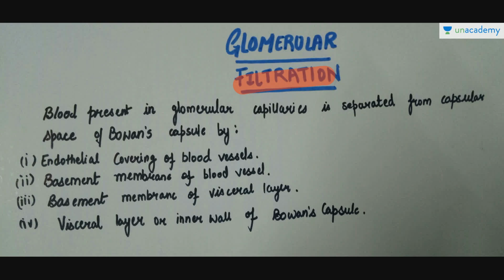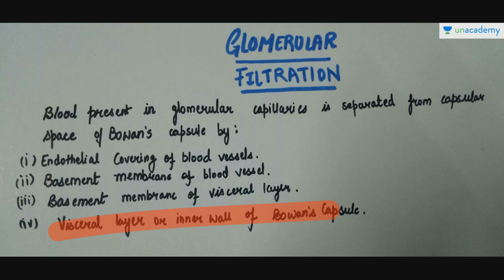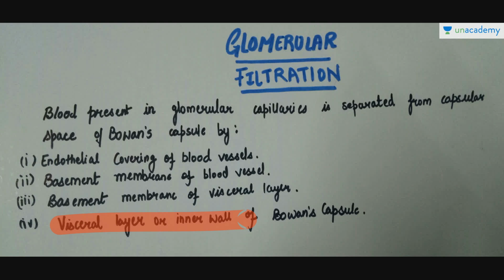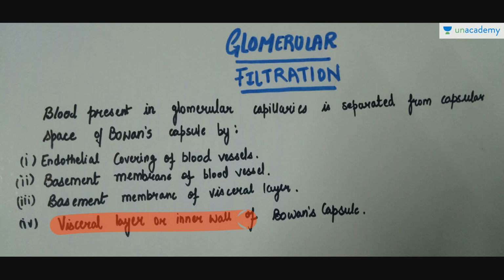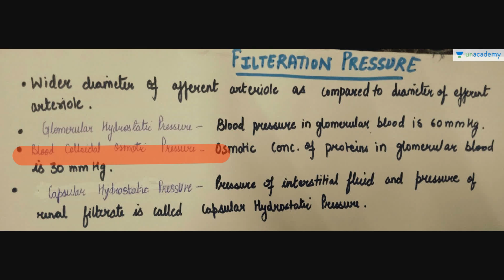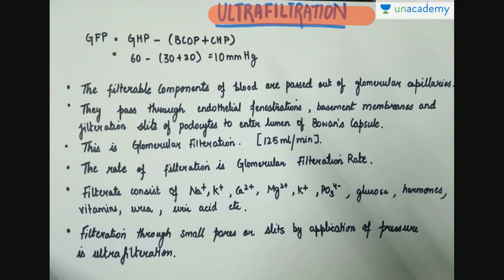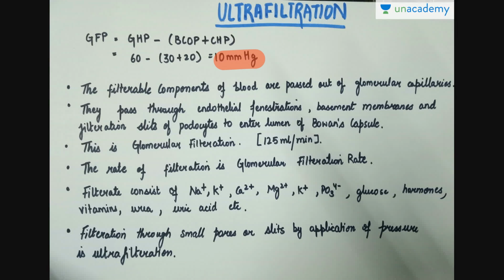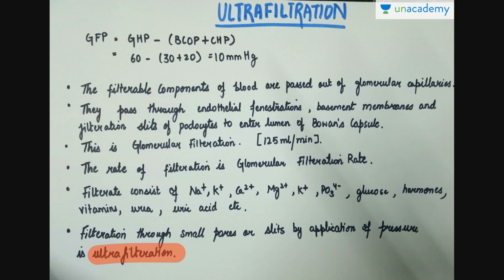Excretory System in Human Body - Mechanism of Excretion Part 1 (Glomerular Filteration)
Excretory System in Human Body - Mechanism of Excretion Part 1 (Glomerular Filteration): In this lesson, Prerna Joshi explains about the  initial step of urine formation I,e Glomerular filteration.  The course covers concepts such as organs involved in the excretory system, structure of kidney, structure of nephron and mechanism of excretion.